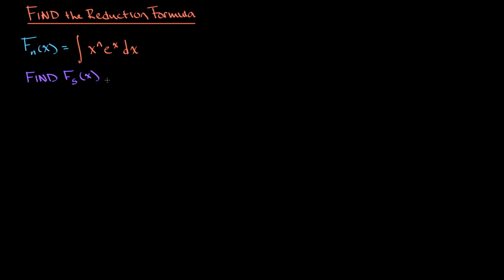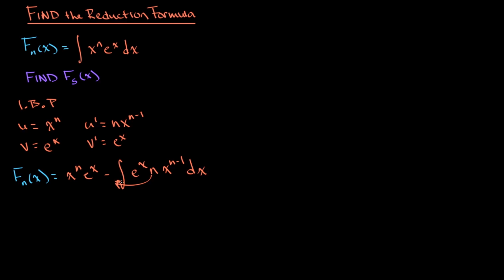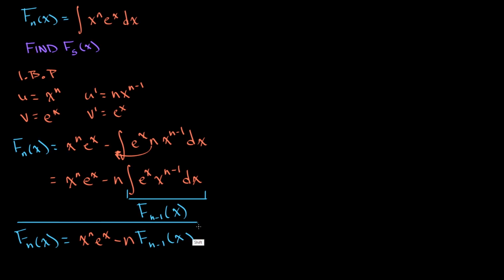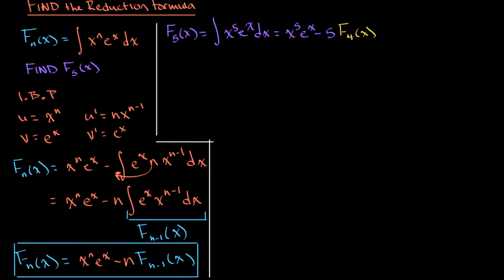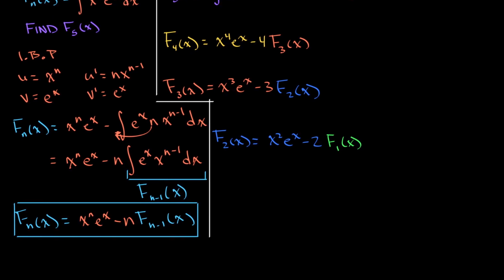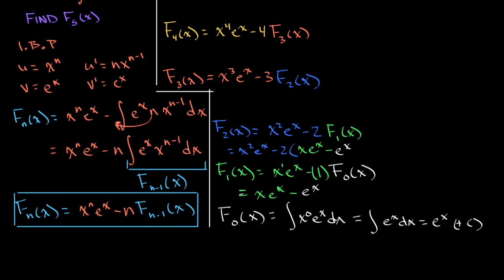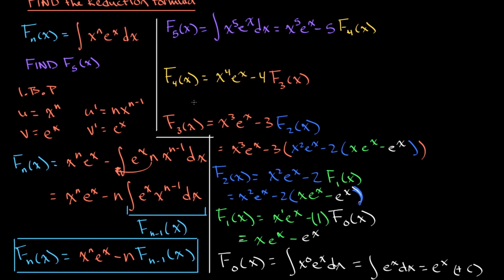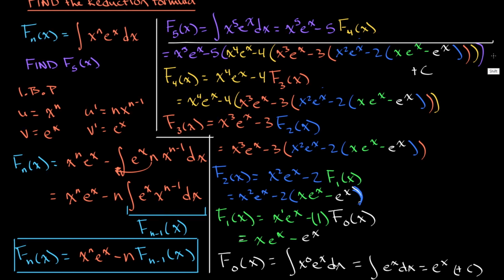Reduction Formula Worked Example | Single Variable Calculus | Project Ulim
Here is another example of constructing a reduction formula.

Content from this video was adapted from an explanation in Lecture 30 delivered by David Jerison in session 76 of Single Variable Calculus. The link to which can be found